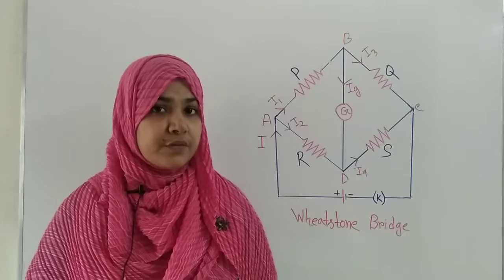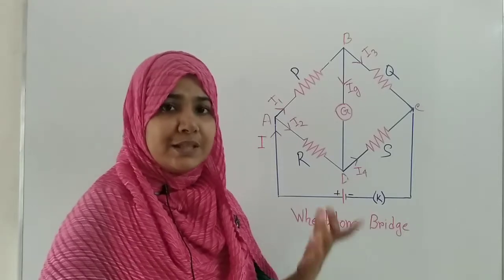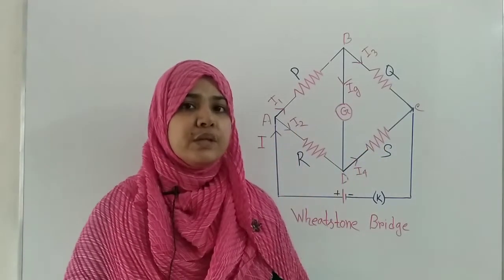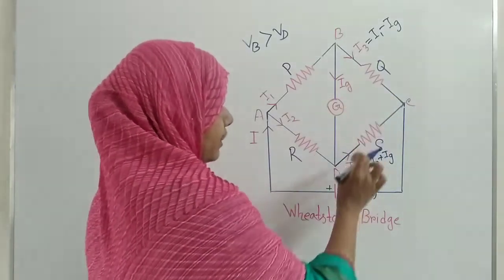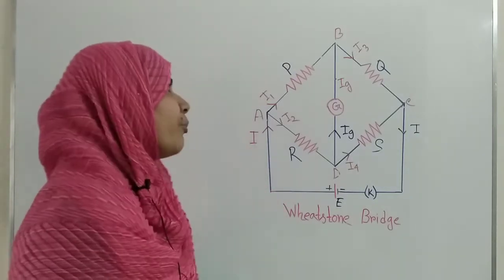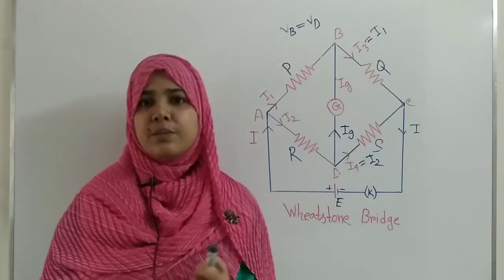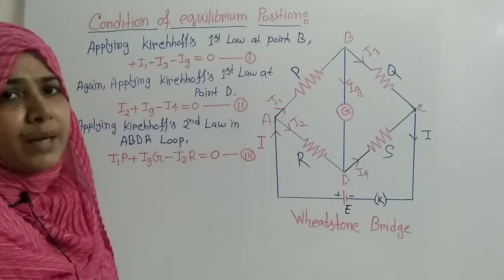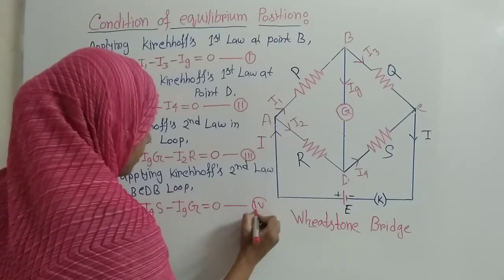July 2, 2021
Wheatstone Bridge II Current Electricity II physics 2nd paper